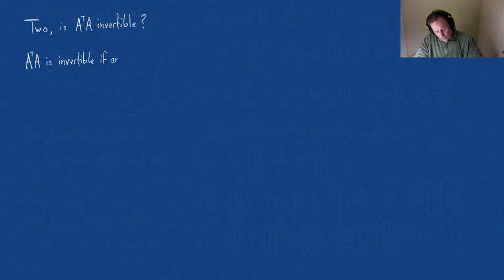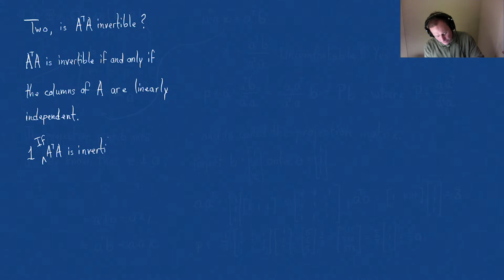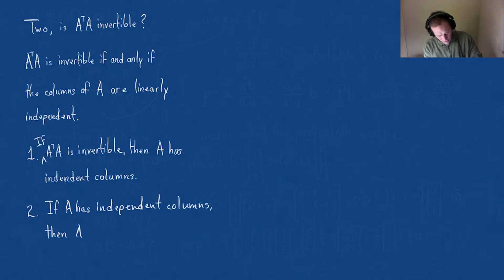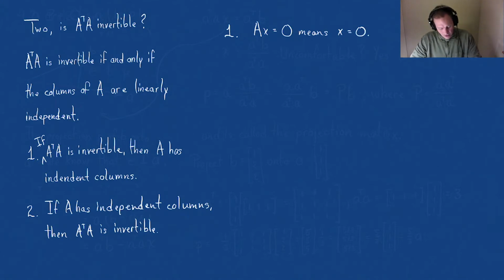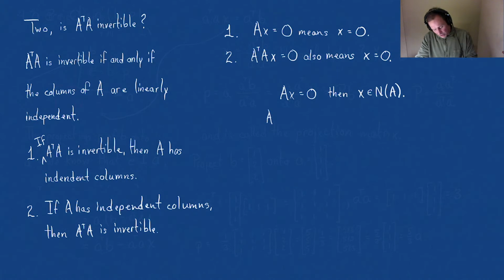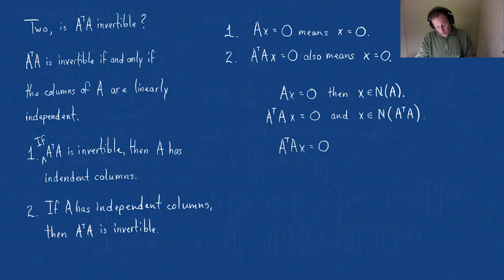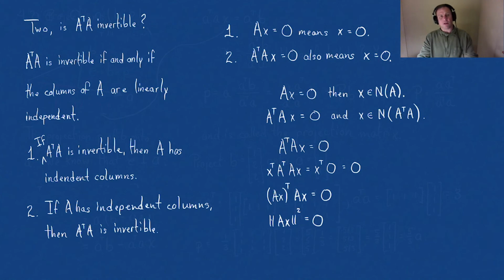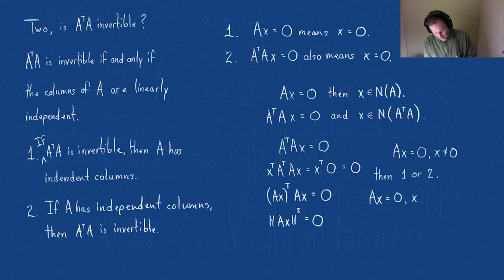4.2 Proof of A^TA Invertible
A^TA is invertible if and only if the columns of A are linearly independent.